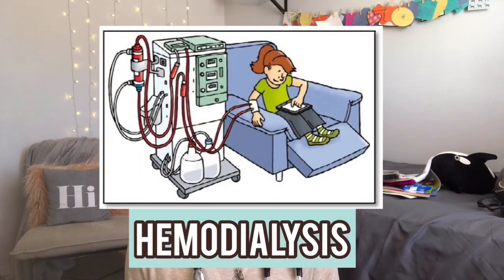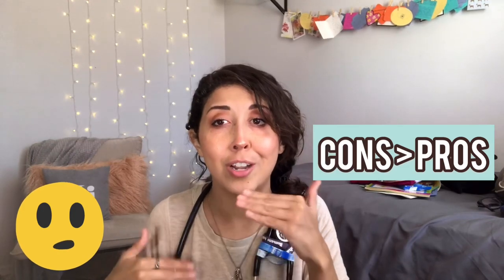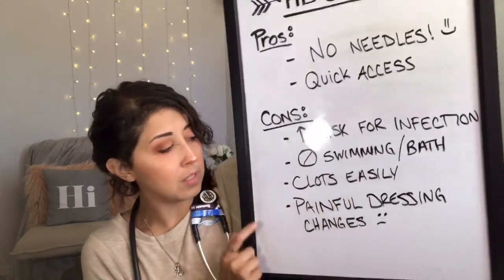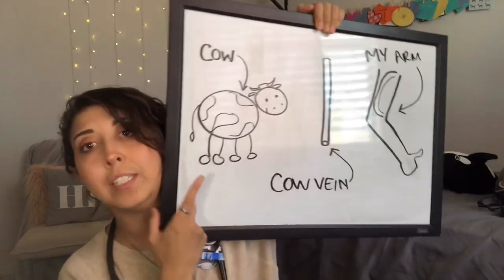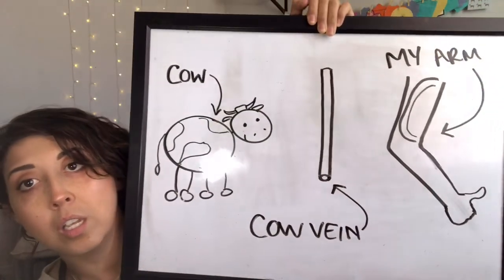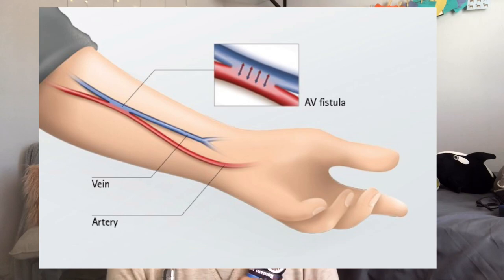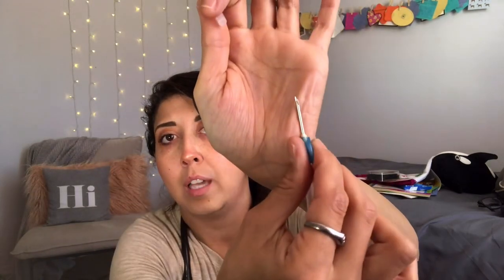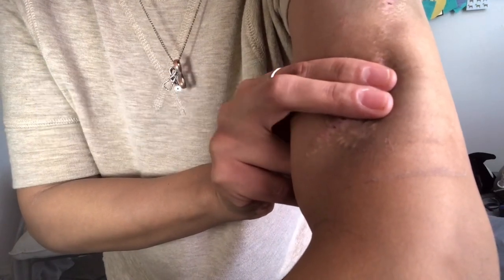Wild, weird, and crazy dialysis access!!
I give you the rundown on all things hemodialysis accesses! Welcome to the freak show y’all!

I'm Rockie! I have lupus and end stage kidney disease. I'm currently on dialysis and waiting for my second kidney transplant! Be a part of my adventures by following me on all of my social stuffs!